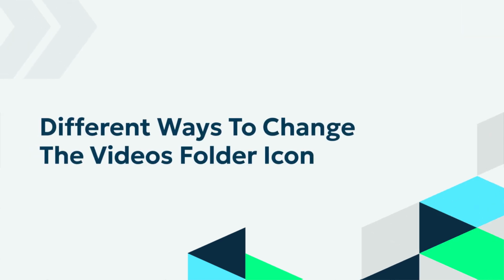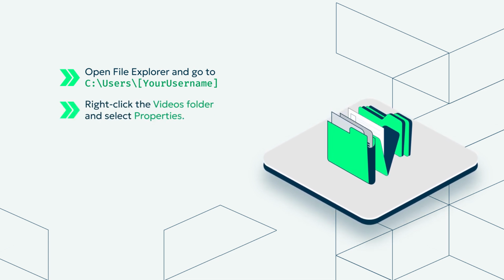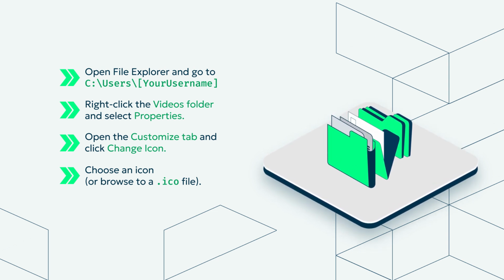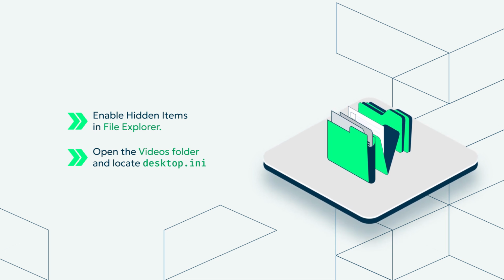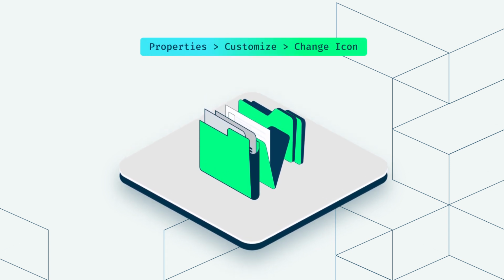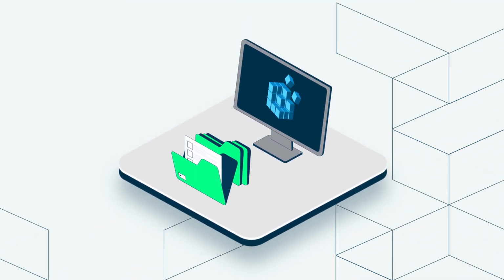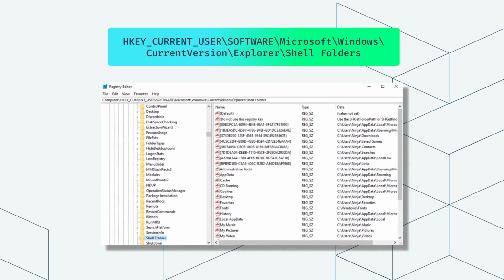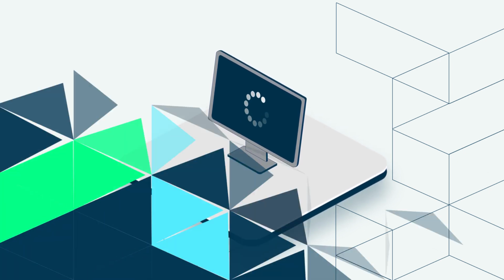How to Change or Restore the Videos Folder Icon in Windows (w/ SCREEN RECORDING)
Want to make your Videos folder easier to spot or revert to its default look? This video shows you how to change or restore the Videos folder icon in Windows 10. We’ll cover folder Properties, desktop.ini edits, Registry tweaks, and icon cache refresh tips. Learn how to personalize or reset your folder visuals step-by-step using built-in tools or third-party software.

Read the full blog on How to Change or Restore Videos Folder Icon in Windows

Chapters:

0:00  Introduction
0:27 Different Ways To Change The Videos Folder Icon
1:32  Using The Registry Editor
2:04  Third Party Tools And Shortcuts